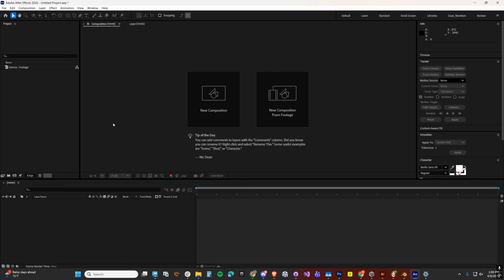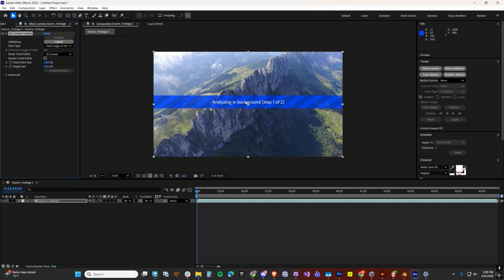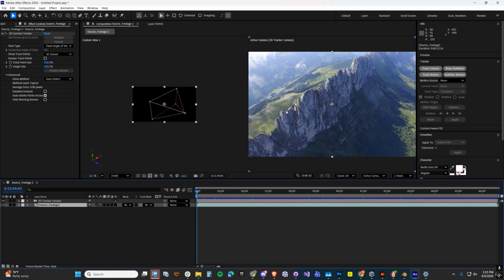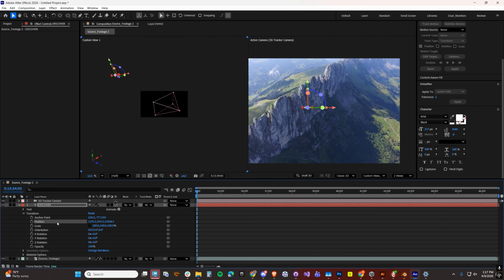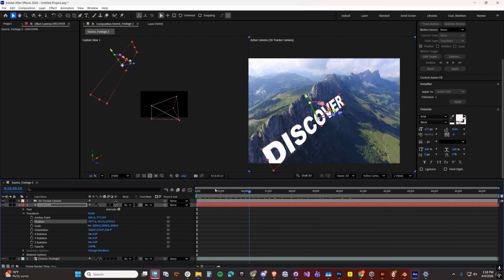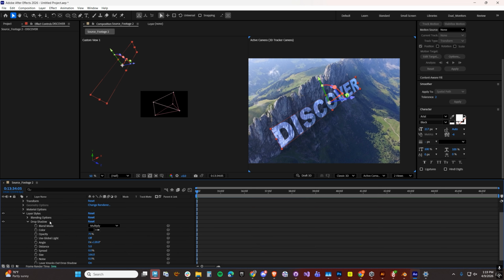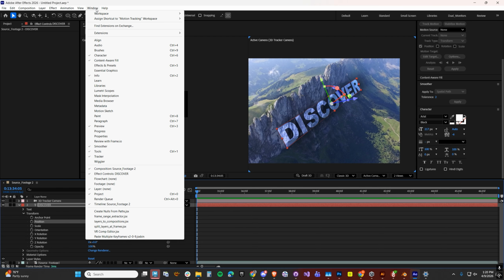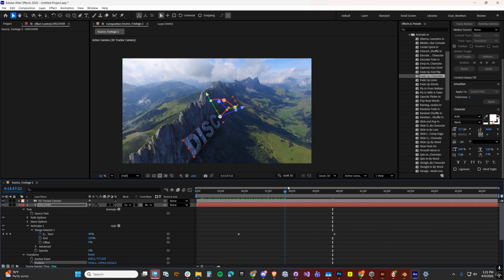Motion Graphics 101 - Lesson 11B - 3D Motion Tracking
In this lesson students will learn how to analyze a shot using a 3D camera tracker in After Effects.  Students will then learn to add in additional objects using the resulting 3D animation.